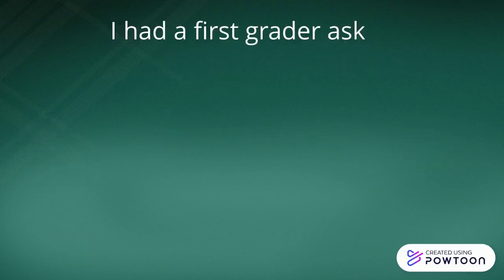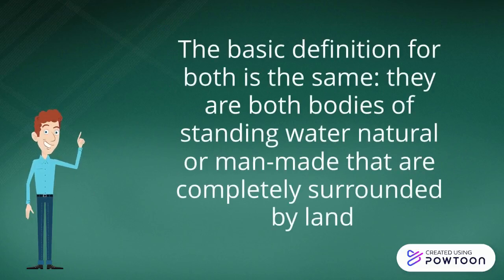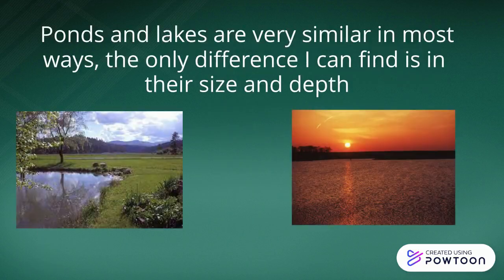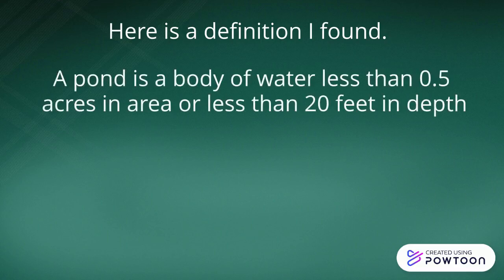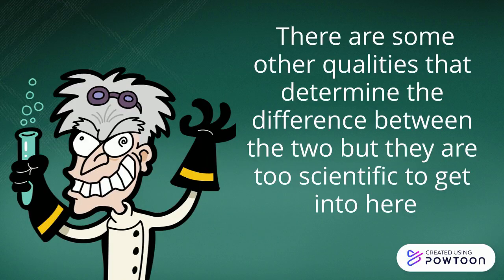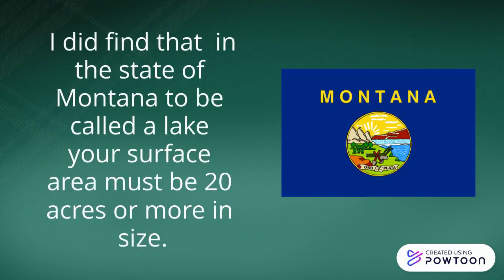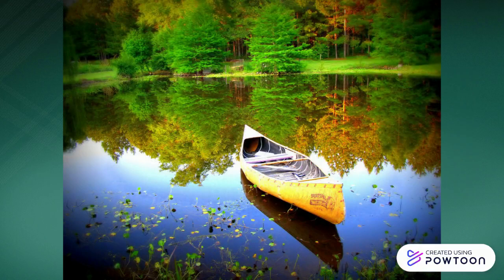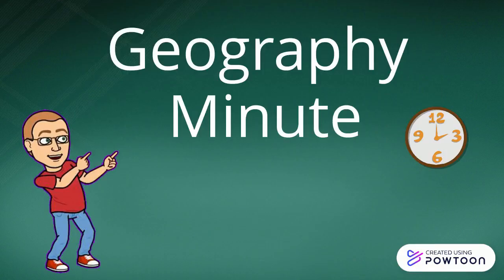What is the difference between a lake and a pond?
Here is one of my early videos that I thought I had redone. I had one of my wife's first graders ask the question.